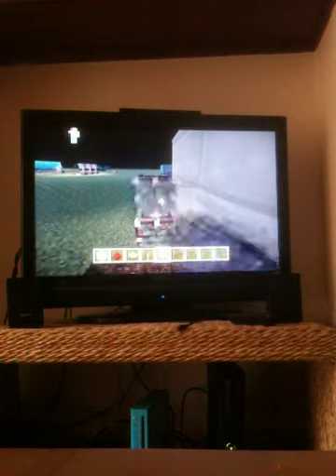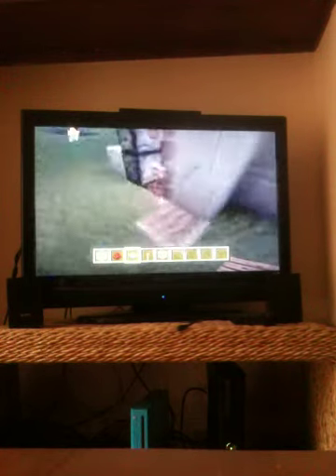Minecraft Xbox - Sliding Piston Doors